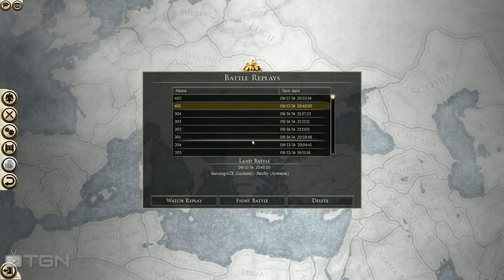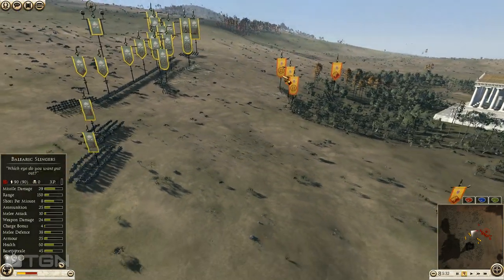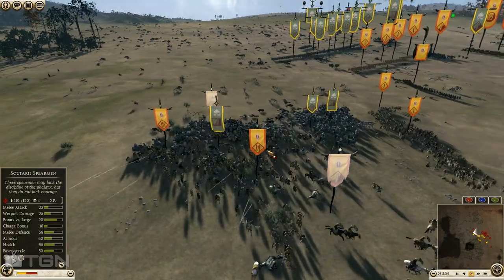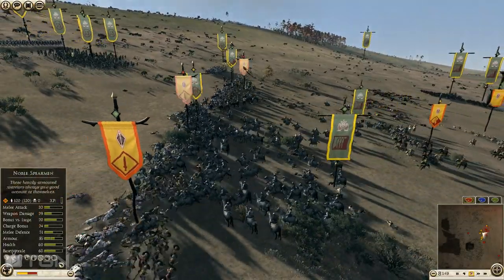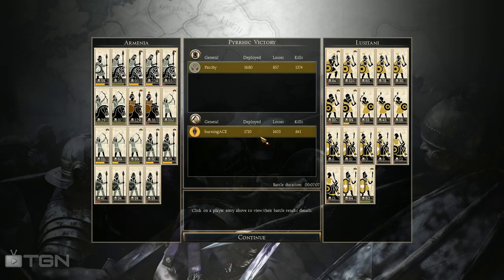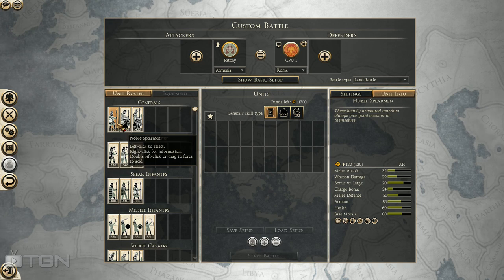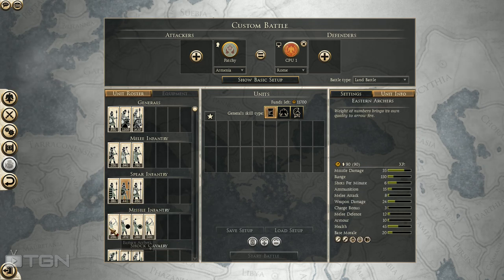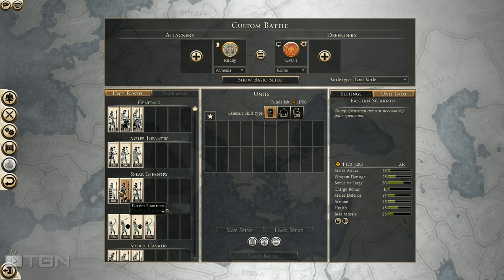Total War Rome 2 Online Battle 139 Armenia vs Lusitani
I try to show off the new Armenia faction for you. Enjoy!